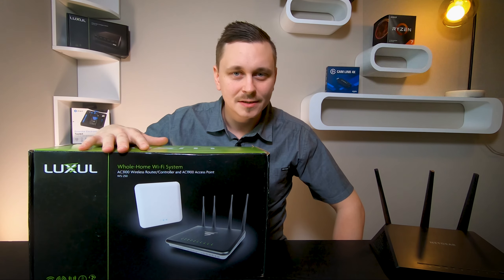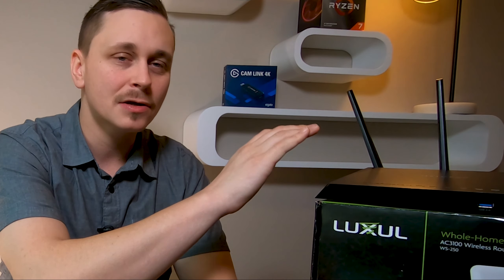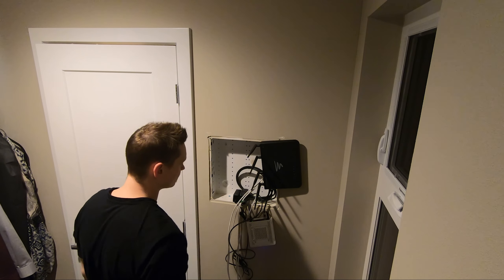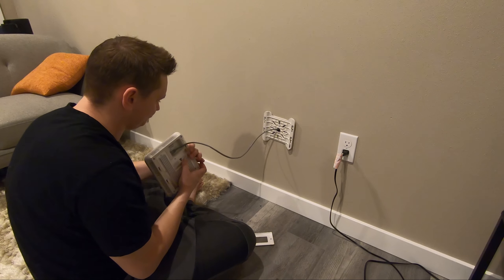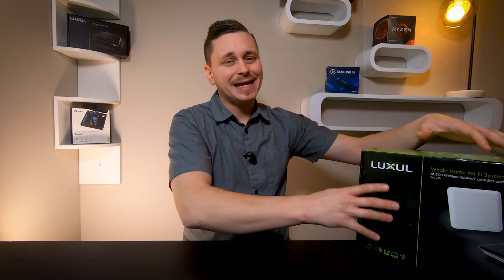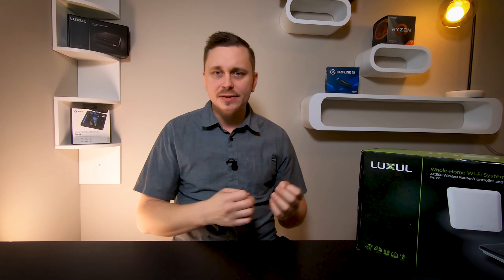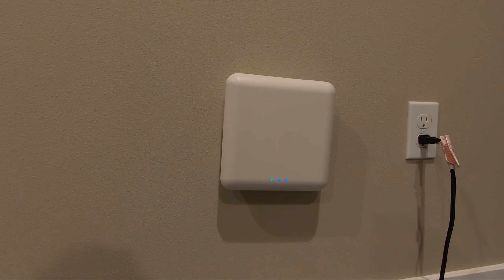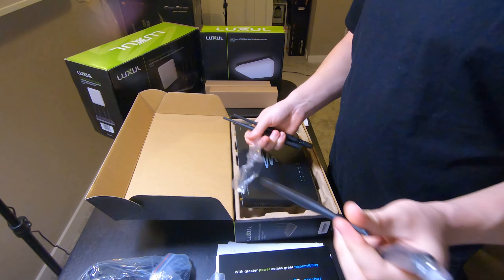STOP IGNORING THIS PROBLEM! Your Wireless Network Needs To Go!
Comcast All in One Modems and Routers are a trap! Netgear is right up there with them with their "basic" routers. Yes, that includes some of the Nighthawk lineup!

I propose that you are leaving money on the table with the ISP rented or low cost modems and routers "IF" you are paying for internet speeds over 200mbps. This is what I outline in the video, features like beamforming and MIMO antennas. If you don't know what these are then give the video a watch!

To wrap up the video summary, I am not saying that every person MUST have an expensive modem and router. But that if you are renting or using a "Basic" Modem/Router especially from a brand like netgear and comcast then you MAY be losing some much needed performance.

Network Products I Recommend: (Paid Links)
Luxul Epic Mesh
Luxul AC3100 Router
Luxul XAP 1510 Access Point
Arris Modem (no phone)
Nighthawk Modem (for phone)